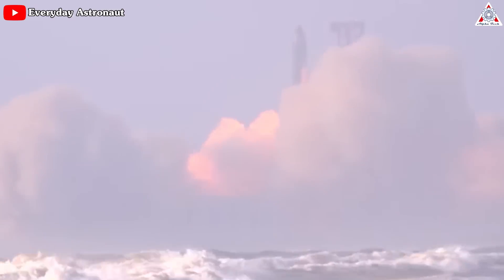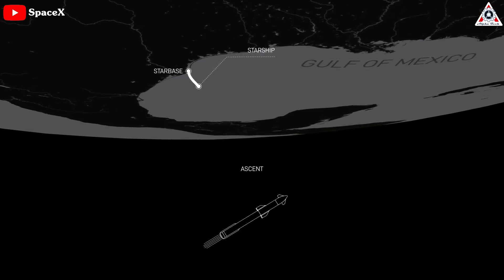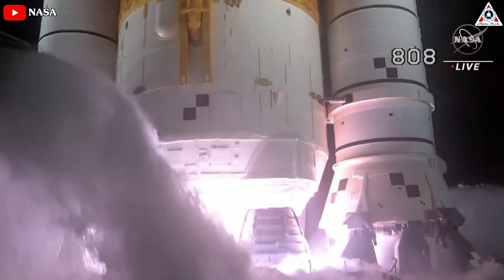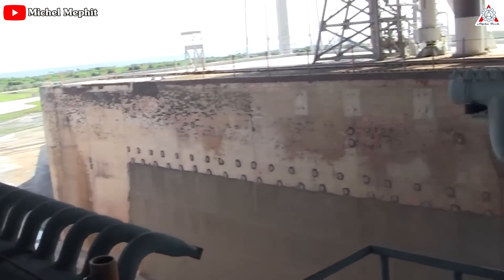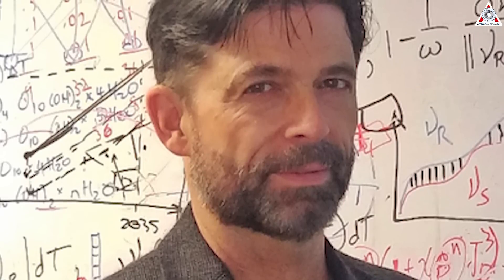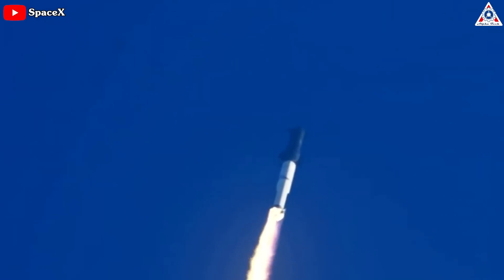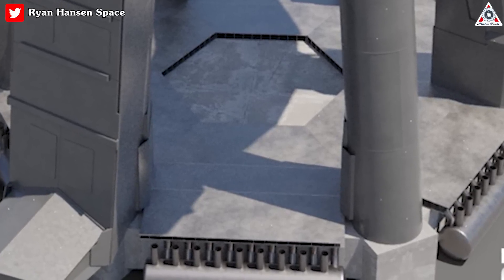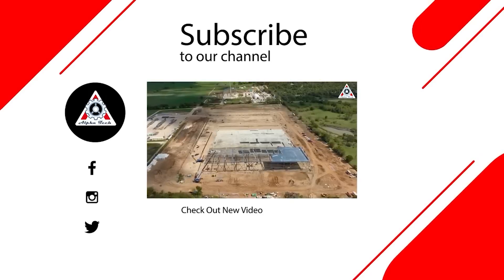SpaceX's NEW Solution to prevent the pad damage by 33 engines...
1) 🎵 ABOUT ALL TRACK IN MY VIDEO 🎵

3) SOURCES OF IMAGES AND VIDEOS

Last week, SpaceX made headlines with an incredible Starship's first orbital flight. However, the upcoming months will be a challenging period for the company as they work to assess the damage sustained by the launch pad during liftoff and develop solutions to prevent further damage.
One of the primary solutions revealed by Elon Musk is a water-cooled metal plate that can withstand the immense power of the Raptor 2 engines. The company is actively working on implementing this solution to ensure the success of future launches.
So, how effective a water-cooled steel plate will be in dealing with the strength and sound waves produced by the 33 Raptor engines during launch?
Why this is the best solution for Starbase launch pad?
Find out everything about that in today’s episode of Alpha Tech:
To reminisce, SpaceX's gigantic Starship vehicle lifted off Thursday (April 20) from the company's Starbase facility in South Texas on its first-ever fully stacked test flight.
The rocket-spacecraft combo performed relatively well on its debut test flight, reaching a maximum altitude of 39 kilometers before several issues forced SpaceX to order the vehicle's destruction high over the Gulf of Mexico.